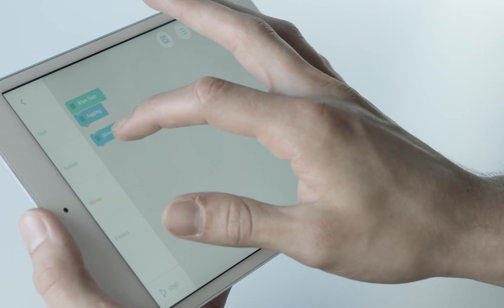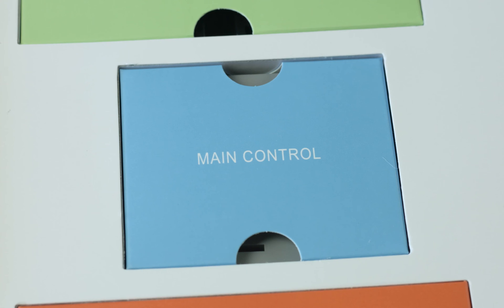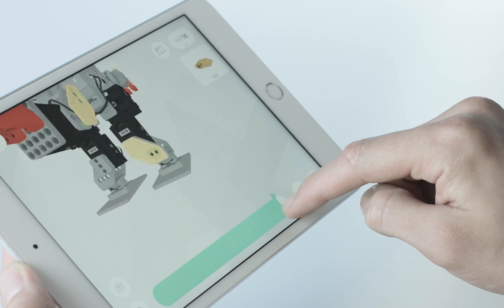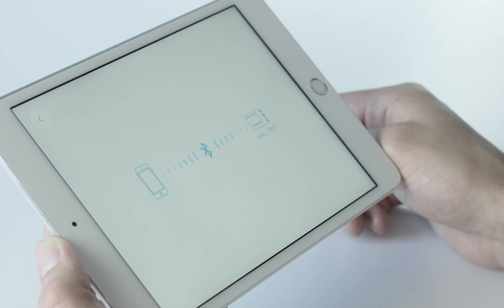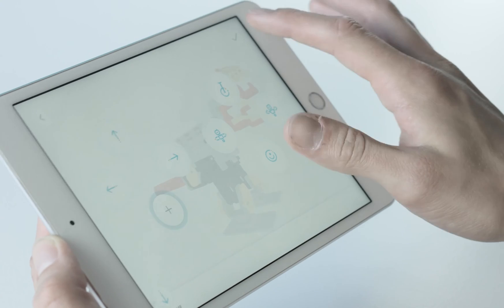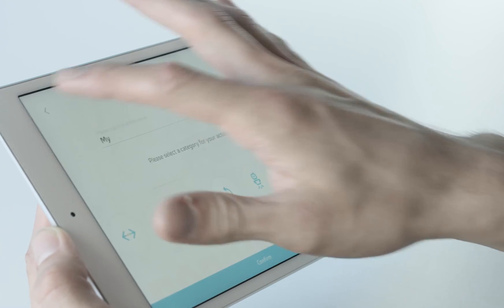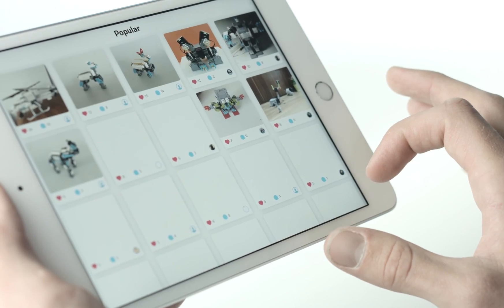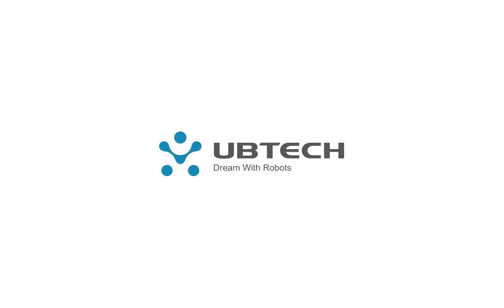UBTECH Jimu Robot Explorer Kit Unboxing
Jimu Robot is an interactive system of robotic building blocks that empowers children/teenagers to create and program their own robots. Along the way, they engage in powerful hands-on learning in STEM and gain 21st-century skills and mindsets.